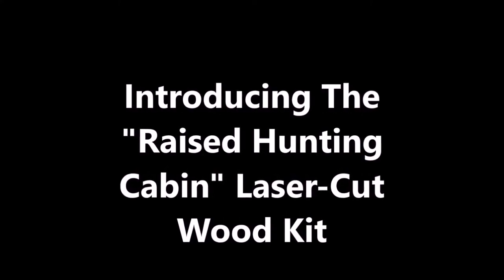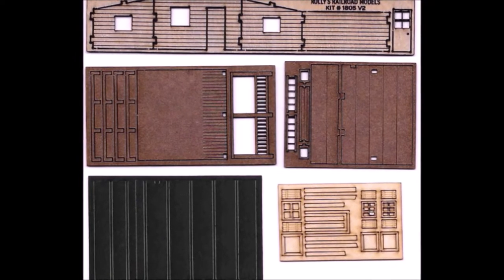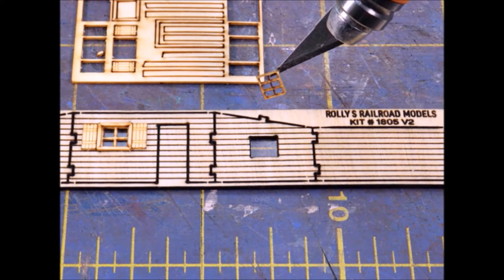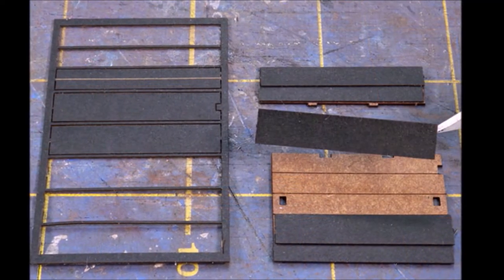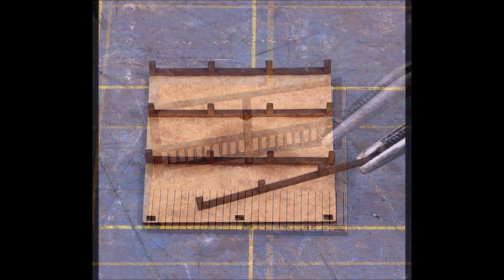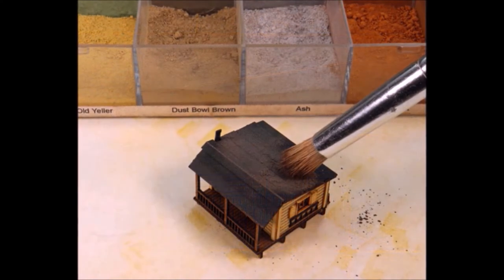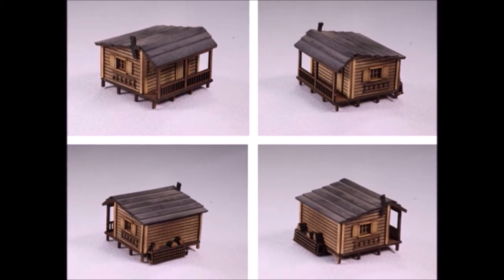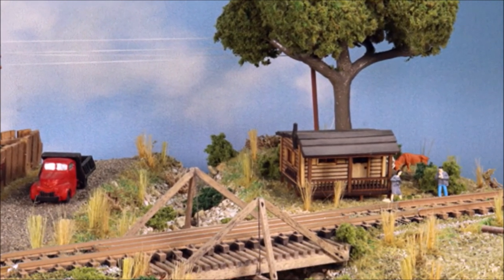Introducing The New "Raised Hunting Cabin" Laser-Cut Wood Kit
Rolly's Railroad Models has done it again. This is a new company that produces high qualiety laser-cut wood kits has a new offering of a "Raised Hunting Cabin" in N-Scale. Come on along and let me show you how it goes together! What good fun!